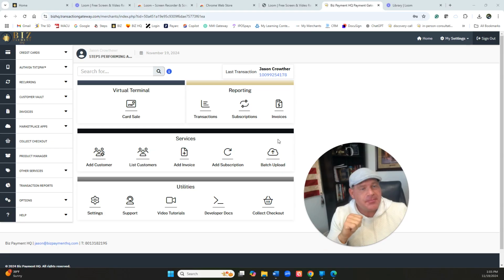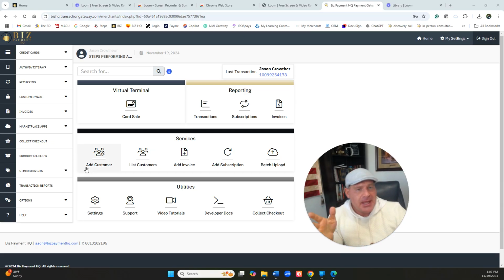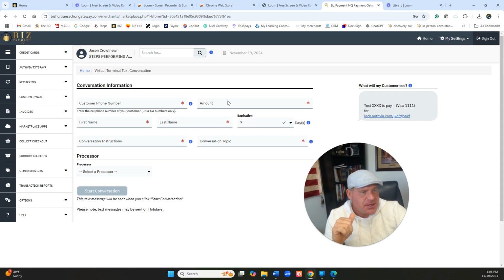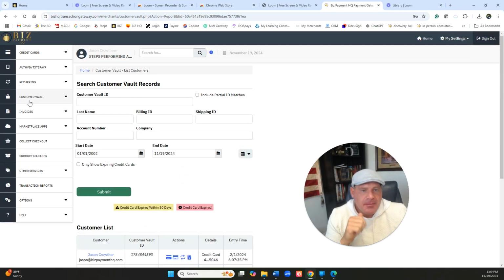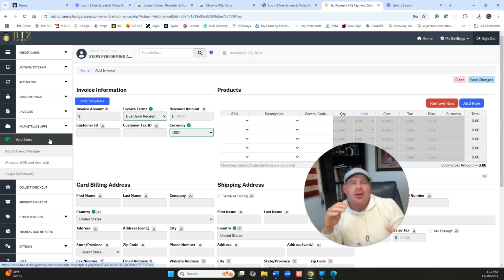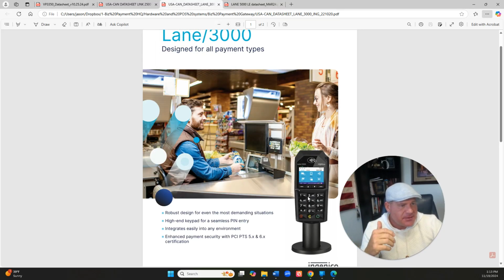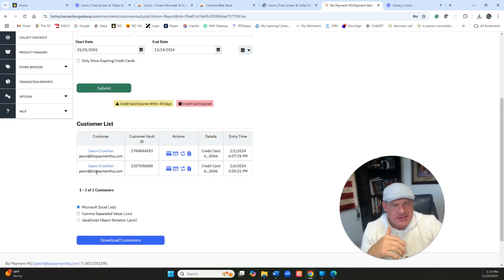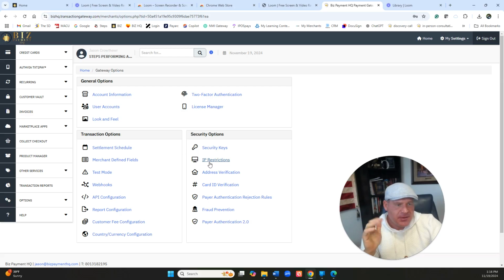BIZ Payment Headquarters Virtual Terminal/Gateway Overview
Hey there, it's Jason Crowther, founder of BIZ Payment Headquarters. In this video, I walk you through our Virtual Terminal, showcasing how it streamlines payment processing and connects to various platforms like WordPress for seamless transactions. I highlight features like transaction history tracking, subscriptions, and invoicing, all in one convenient spot. Take note of the ease of use and customization options available. No action is requested, just a detailed overview of our powerful payment solution.